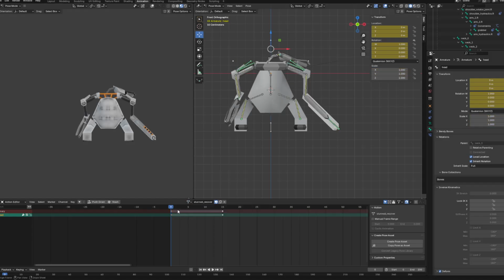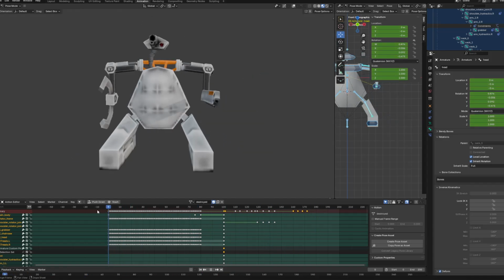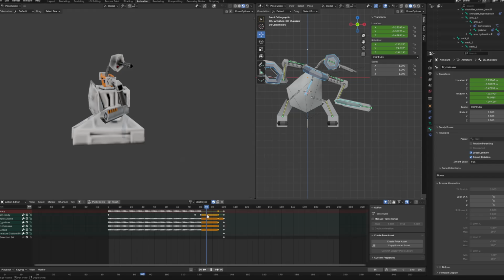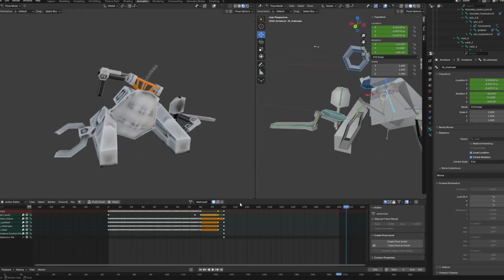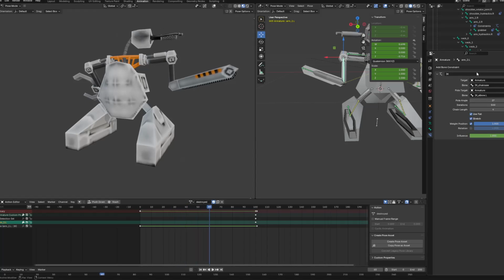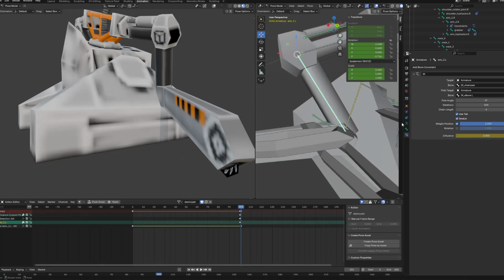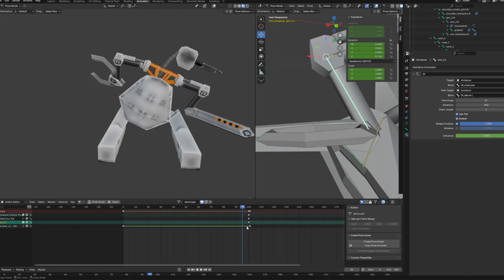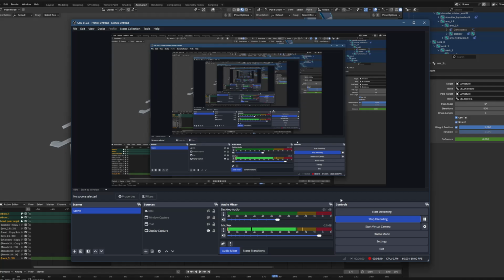Daily Progress Update (2025-05-29) Finally Done Animating Boss!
-created 2 (technically 3) animations for robot boss enemy. one for when it recovers from being stunned, an idle pose animation (not really an animation), and the robot's death animation. Had to learn a lot of new stuff for that last one!

Tomorrow I will make ONE MORE animation... for the player, when he gets grabbed by the grabber arm.